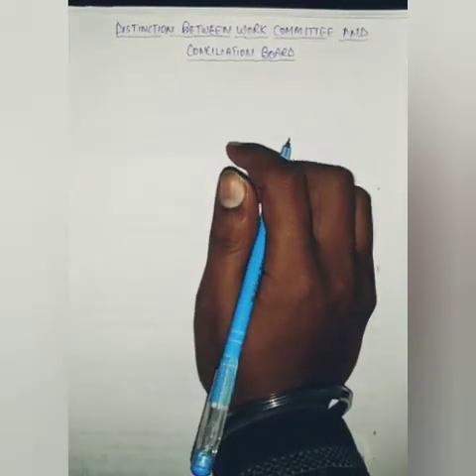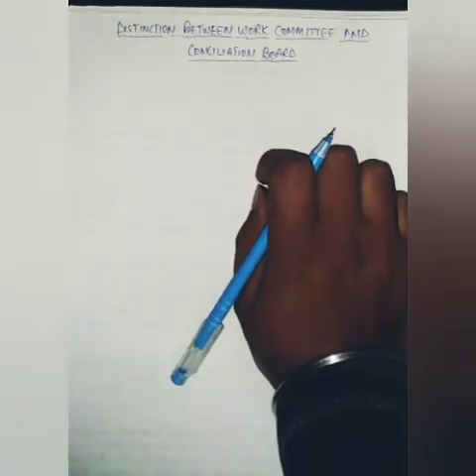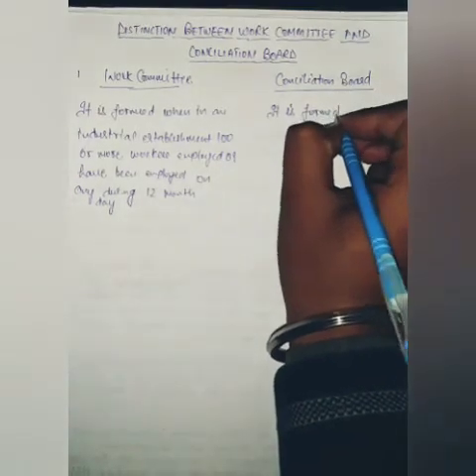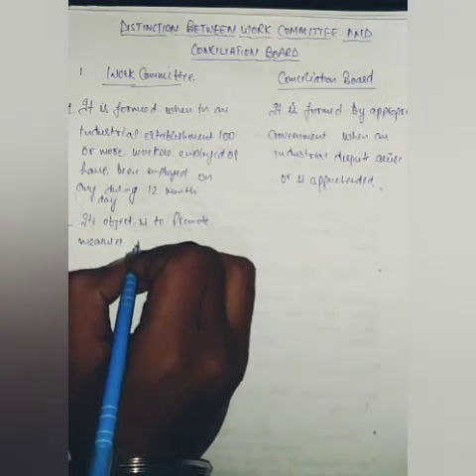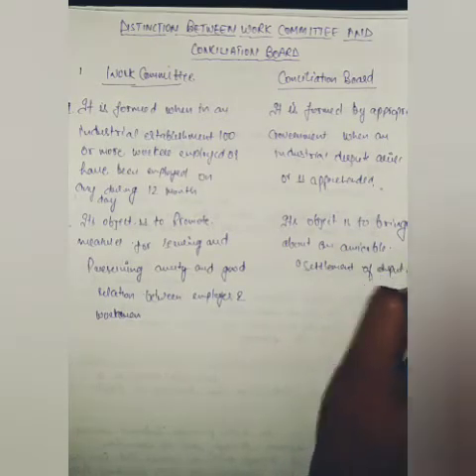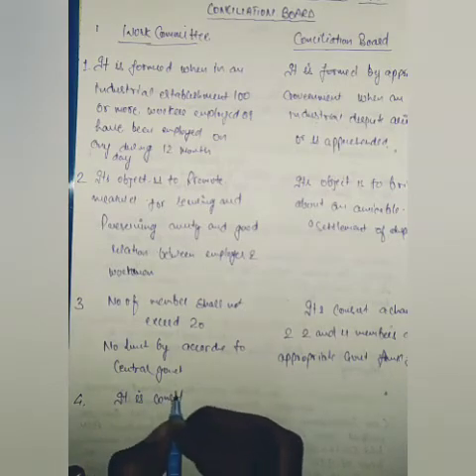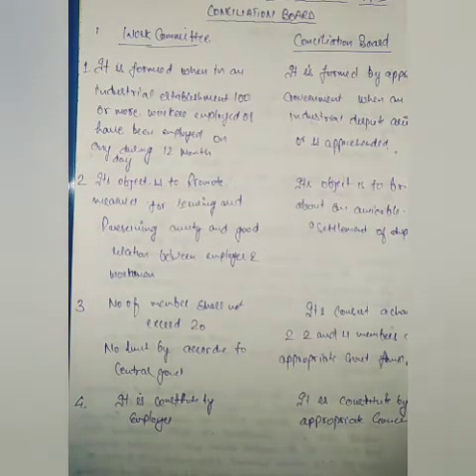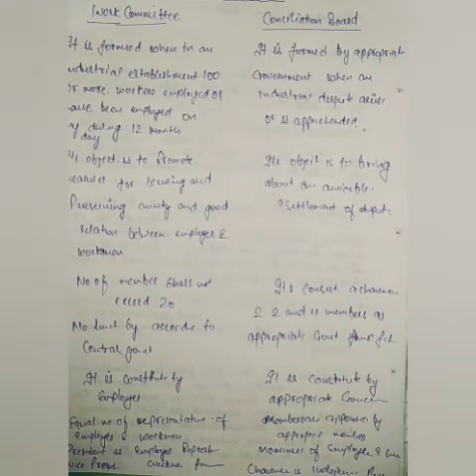INDUSTRIAL LAW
Distinction between Work committee and Conciliation board